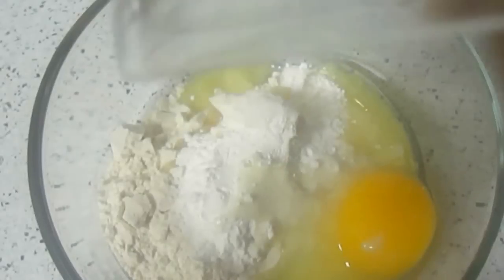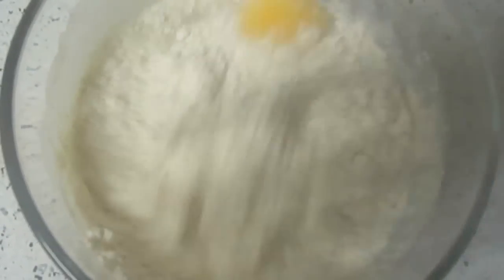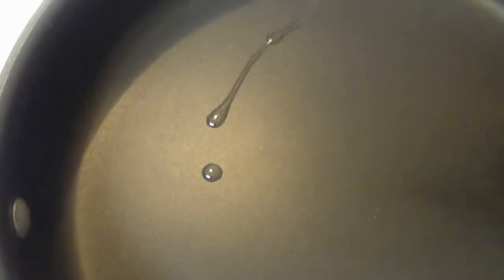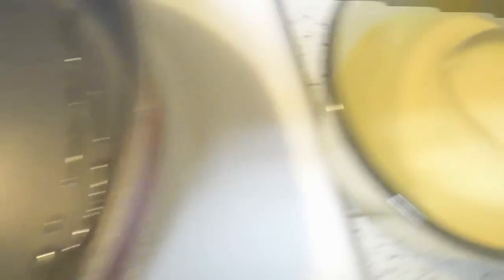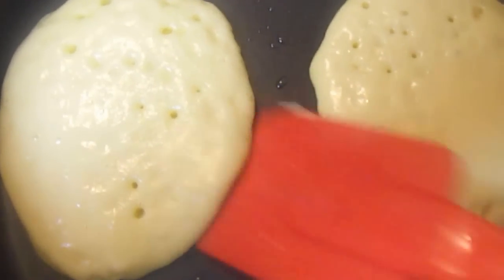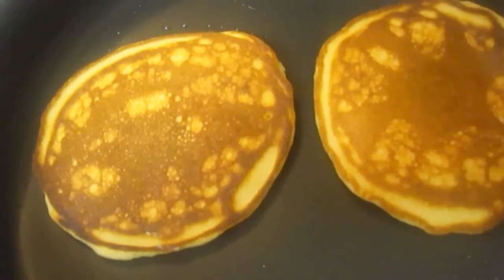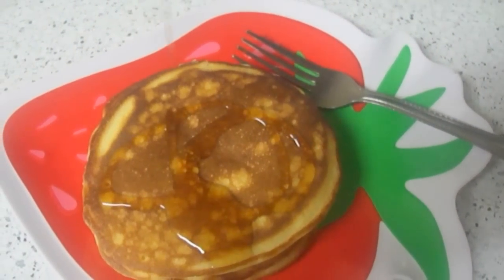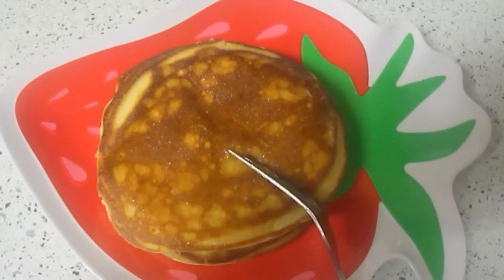Basic Pancakes recipe - Simple and Quick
simpe and delicious home made pancakes recipe within few minutes.
All purpose flour : 1 cup
Mlik :3/4 cup
Egg : 1
Melted Butter : 2 table spoons
Baking powder : 1 table spoon
Powdered Sugar : 1/4 cup
Mix all the above ingredients without any lumps and pour into a pan for pancakes. fry 2 minutes each side and eat with coated sugar syrup on top.yummy..